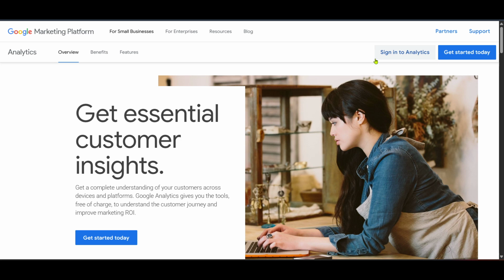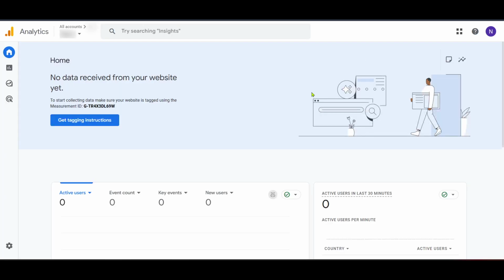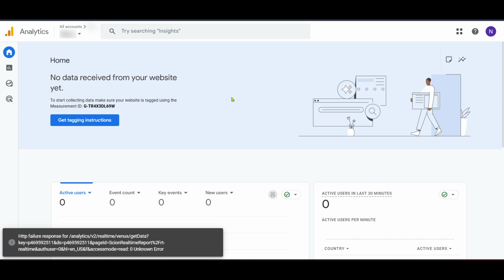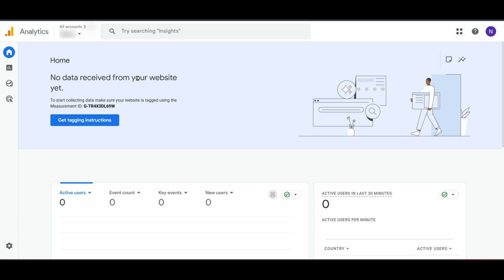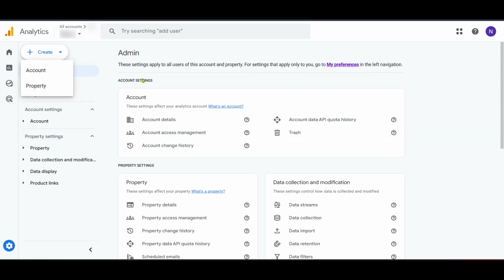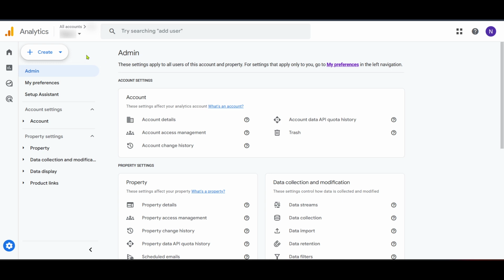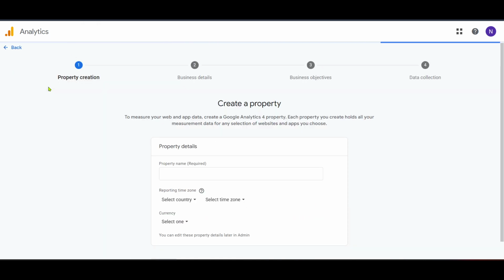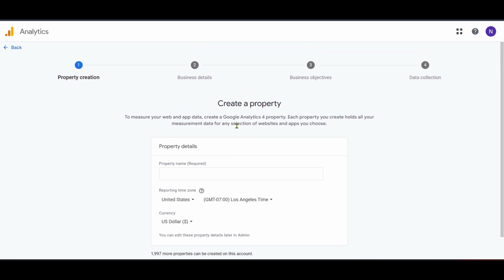How To Access Google Analytics 4 (Full 2025 Guide)